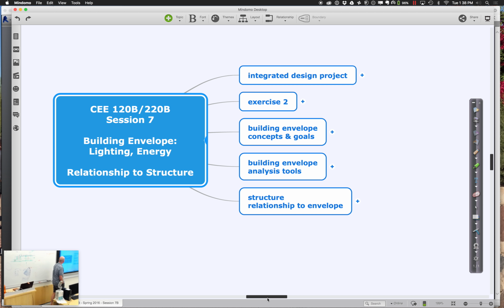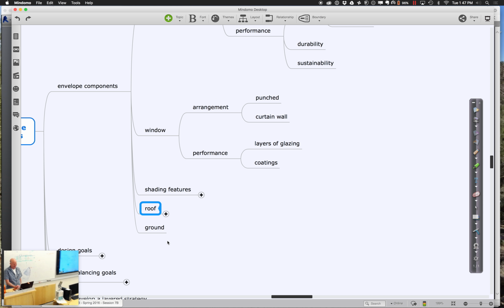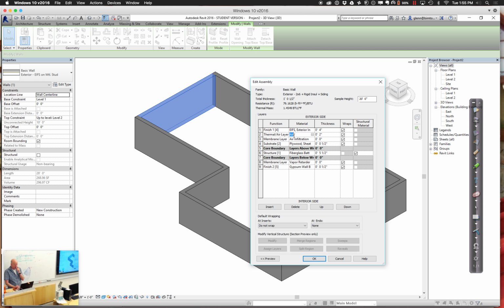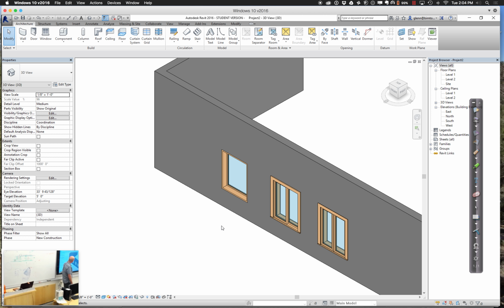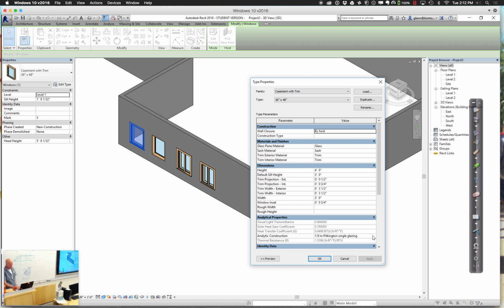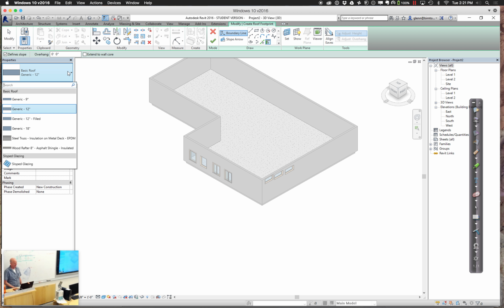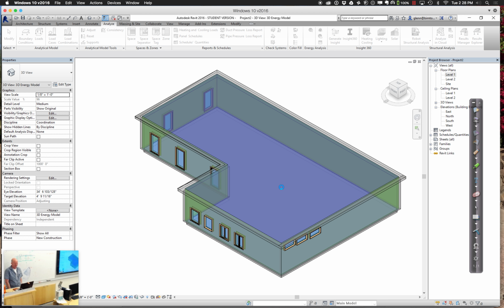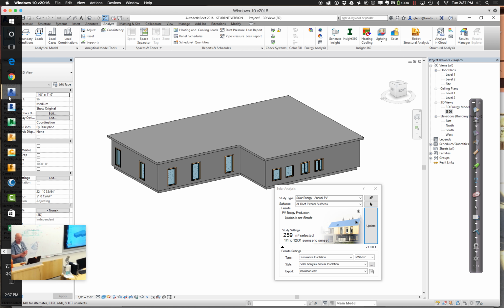CEE 120B Spr 2016 Session 7 Part 1